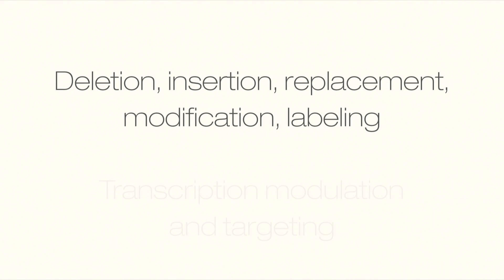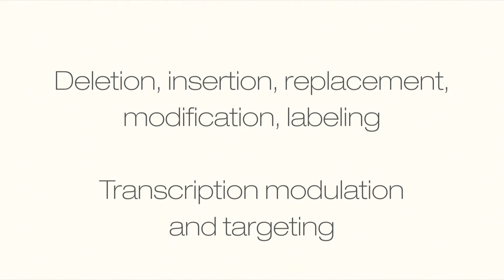CRISPR-Cas9: Genome engineering made simple | Illumina SciMon Video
The CRISPR-Cas9 technique, which holds great promise for the future of clinical, biological, and agricultural developments, has seen many applications in 2015.

This recently developed gene editing technique is a modification of the bacteria and archaea innate immune system, which greatly simplifies the targeted gene insertion, deletion, and editing in complex organisms.

As the last SciMon episode for 2015, the scientific affairs team at Illumina, Inc discusses some of the recent papers that applied the CRISPR-Cas9 technique.

Illumina hosts Irene Predazzi, Sr Scientific Liaison, Scientific Affairs and Jacques Retief, Associate Director Scientific Affairs give you a quick report on breaking news.